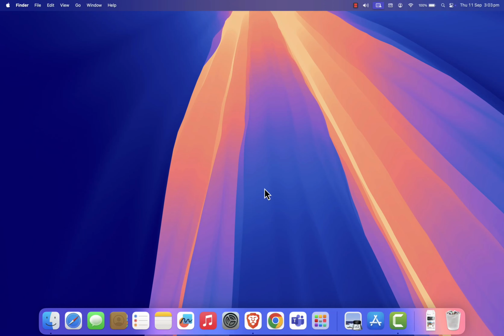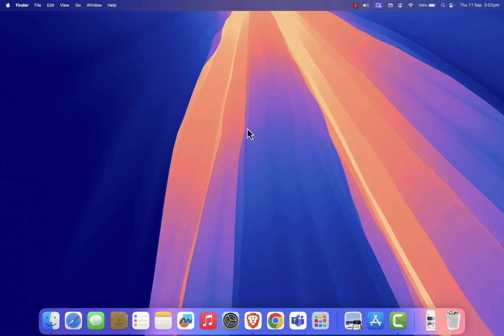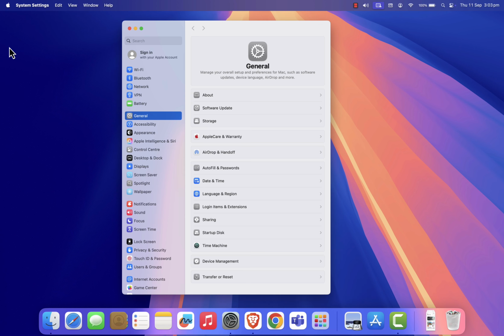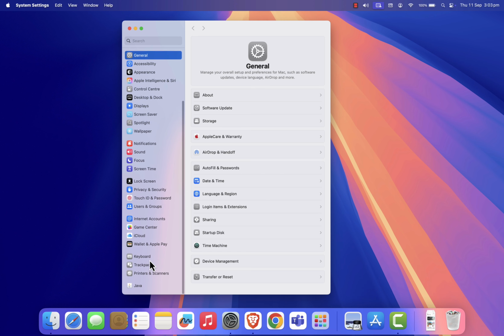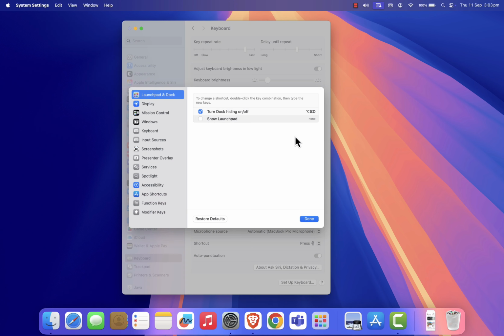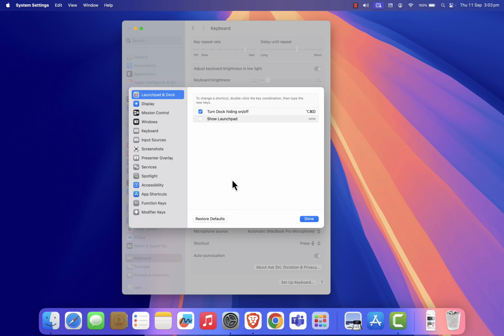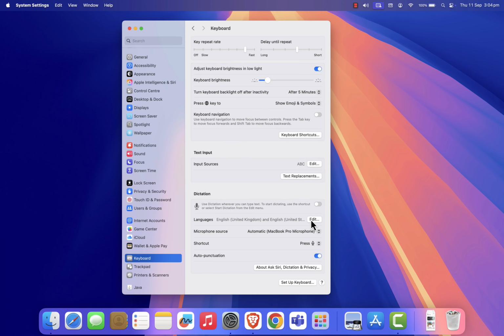How To Disable Spotlight Keyboard Shortcut On Mac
In this video, I’ll show you how to disable the Spotlight keyboard shortcut on your Mac.